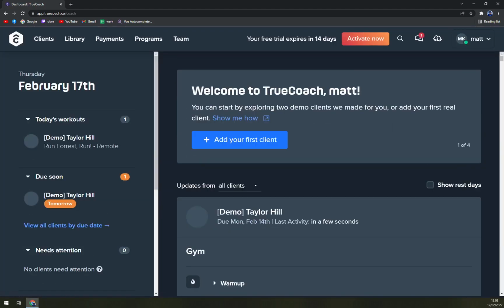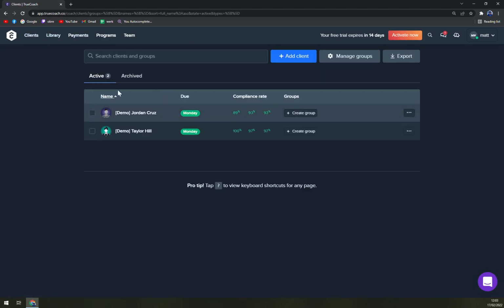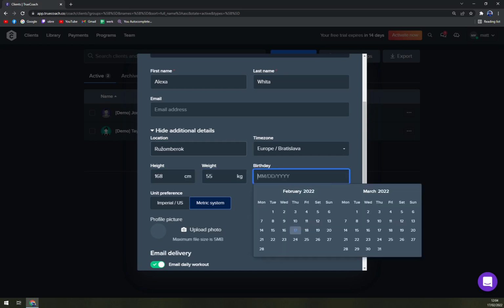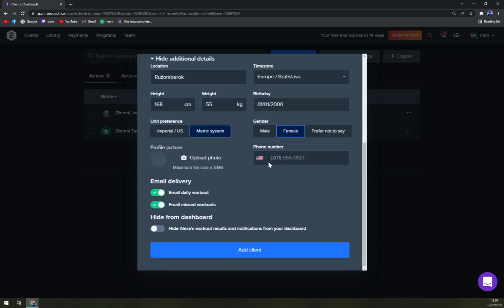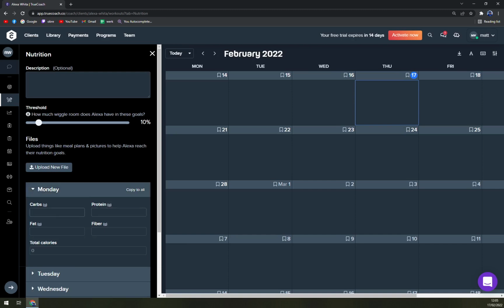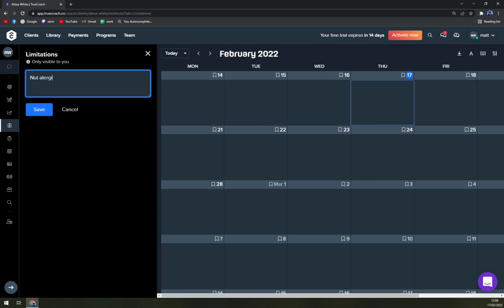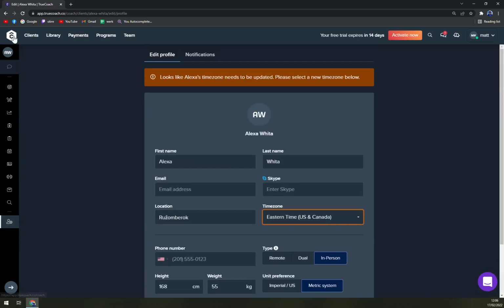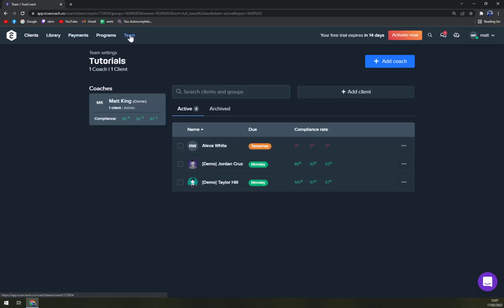How to Use TrueCoach - Beginners Guide 2022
In this video you will learn How to Use TrueCoach - Beginners Guide 2022

GET AMAZING FREE Tools For Your Youtube Channel To Get More Views:
Tubebuddy (For GROWTH on Youtube):